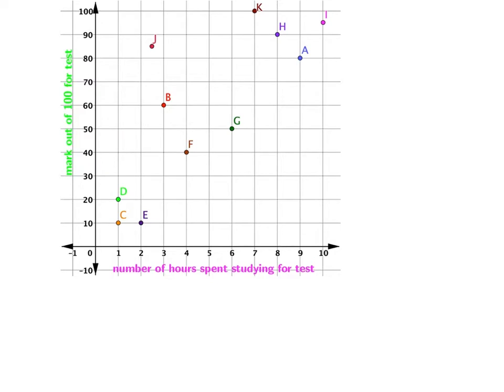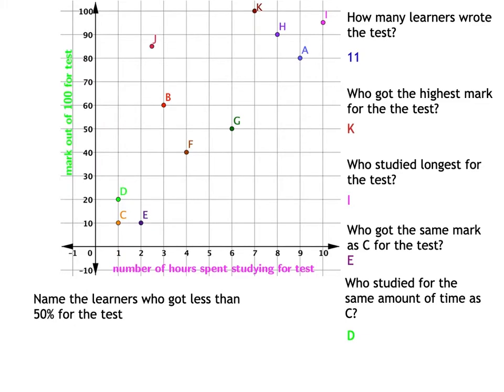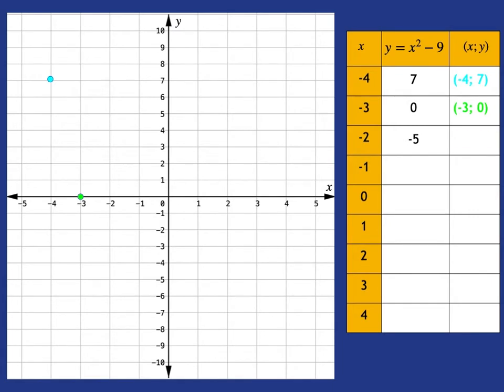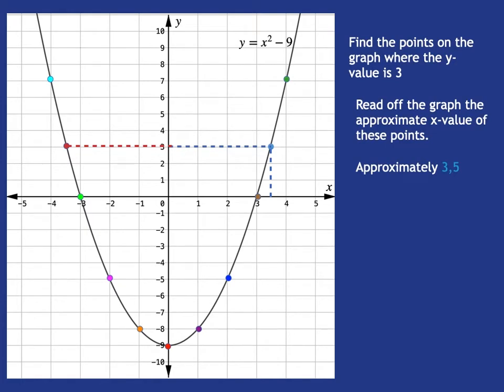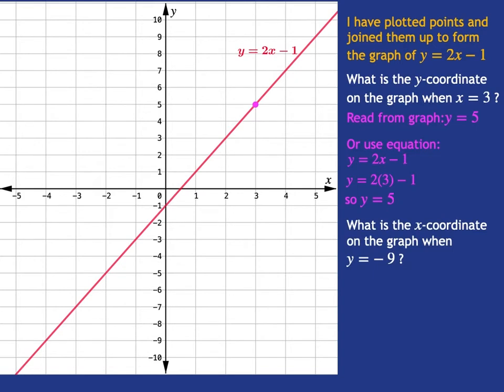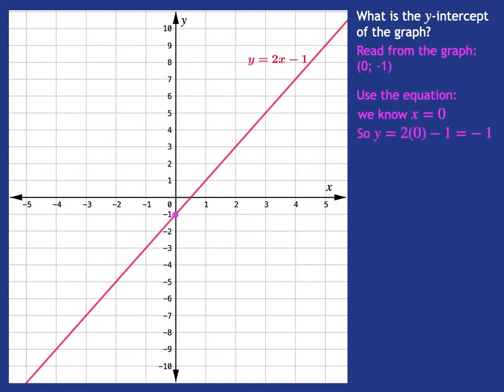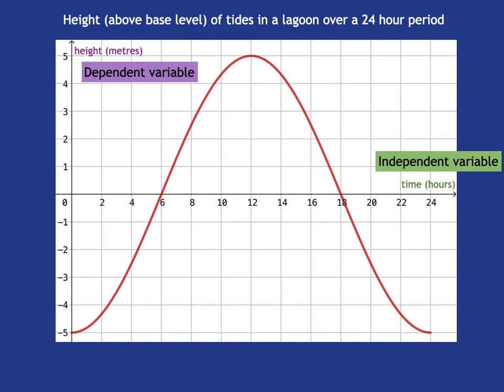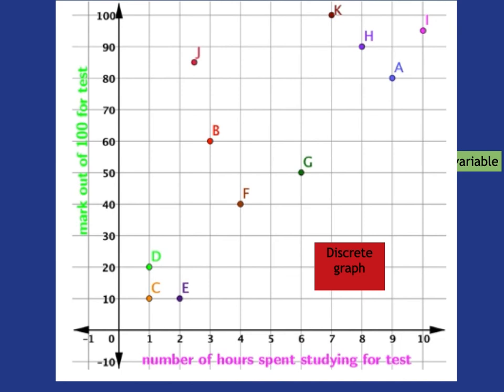Gr8 OLICO Maths Graphs